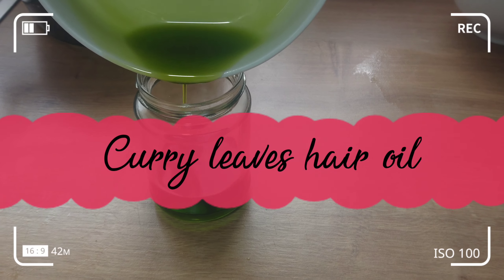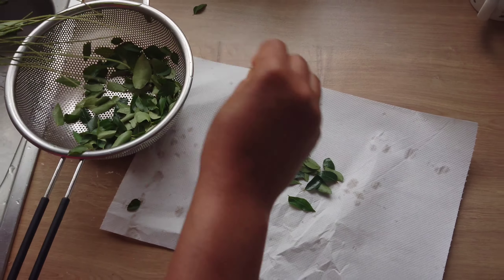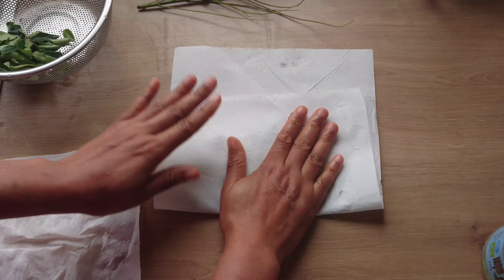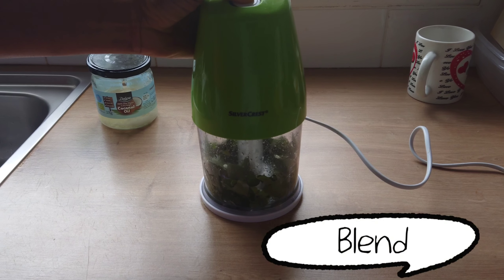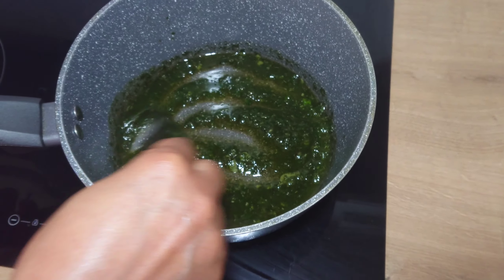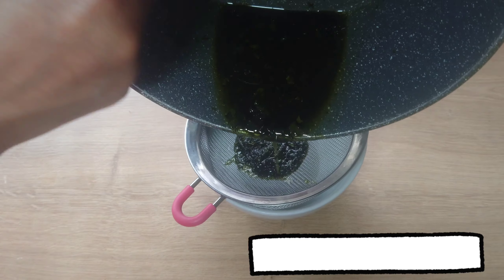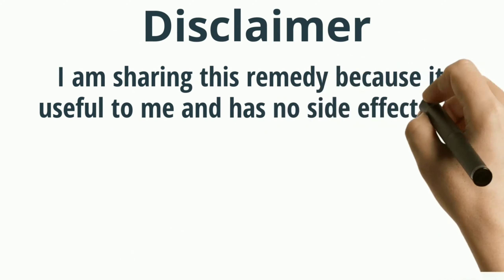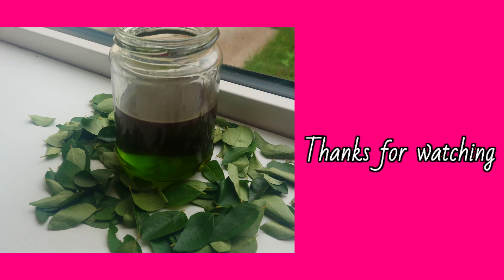Stop Hair Fall in 1 Month | Hair Oil to Stop Hair Thinning, Hair Loss & Prevents Hair Dandruff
Stop Hair Fall in 1 Month | Hair Oil to Stop Hair Thinning, Hair Loss & Prevents Hair Dandruff. Homemade Curry Leaves Hair Oil & Hair Pack for Strong & Shiny Hair | Prevents Hair Loss, and Dandruff. Stop Hair Fall Naturally in 1 Month | 100% Effective Remedies to Cure Hair Thinning & Hair Loss. Homemade Curry Leaves Hair oil for Double Hair Growth, Turn thin hair to thick hair, get Long Hair. Hair Oil for Strong & Shiny Hair || Prevents Hair Loss & Dandruff  Homemade curry leaves/kadi Patta oil: curry leaves hair oil will stop hair fall, etc. Homemade Curry Leaves Hair Oil for Hair Growth. Miraculous hair growth treatment oil.